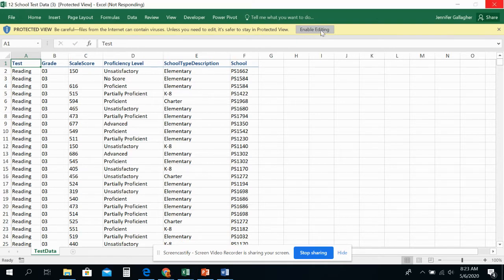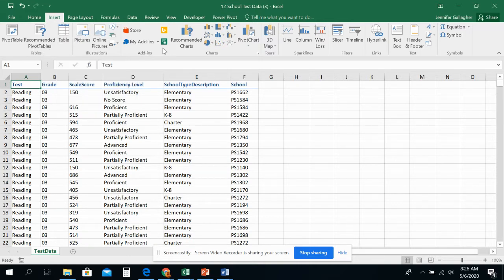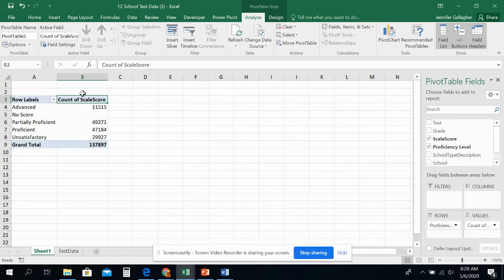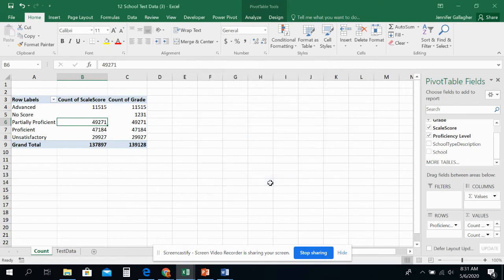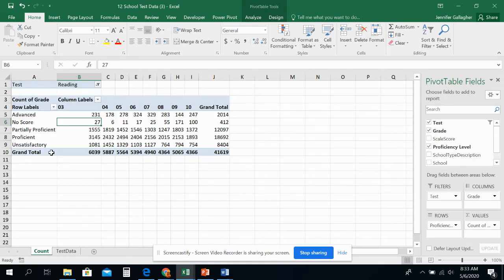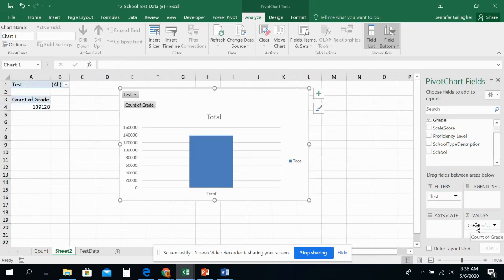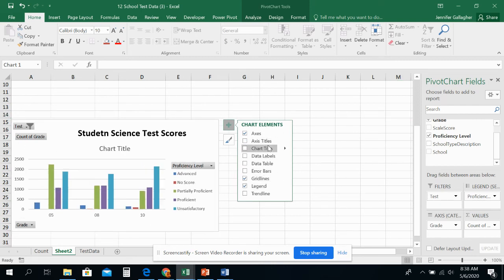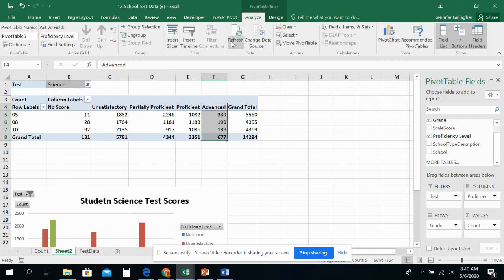Excel Lesson 12 Part 5